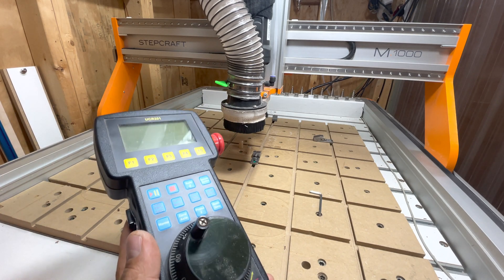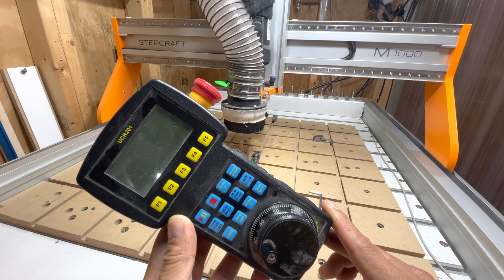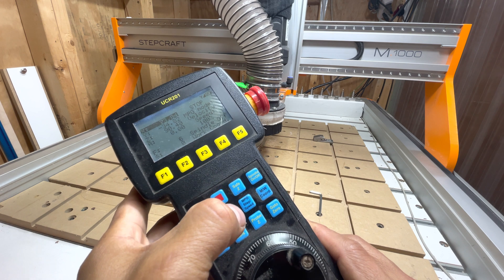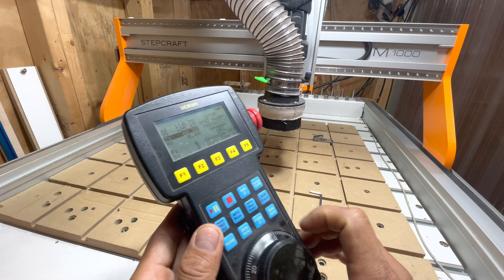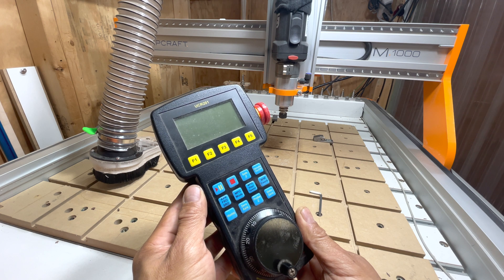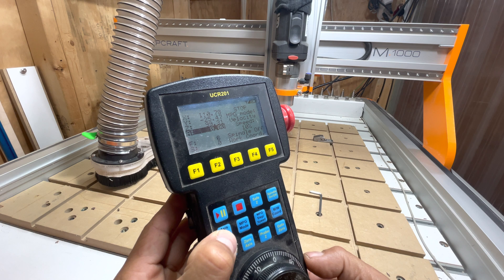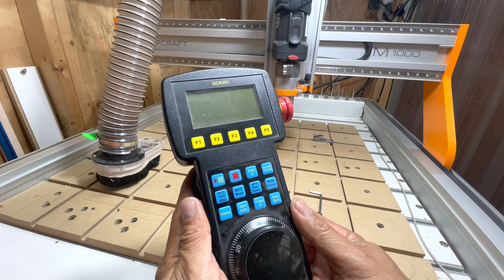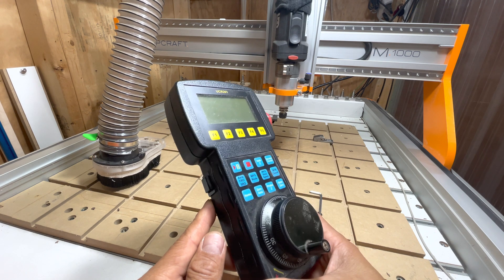Quick intro to the UCR201 pendant controller on a Stepcraft M.1000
With the soon to be released mobile app for remote control coming from Stepcraft, I recorded this quick overview video of the UCR201 pendant controller. I’m probably going to get the app myself to compare.